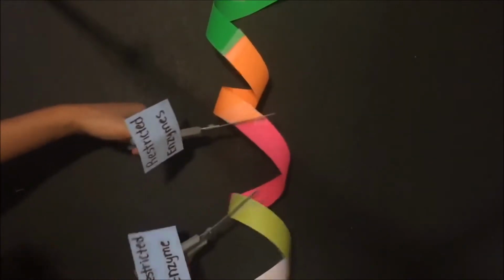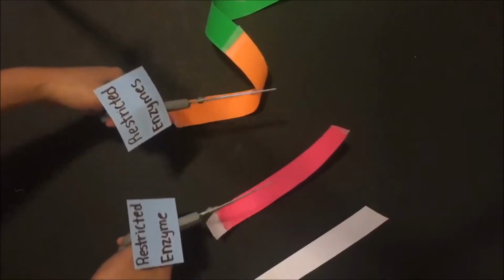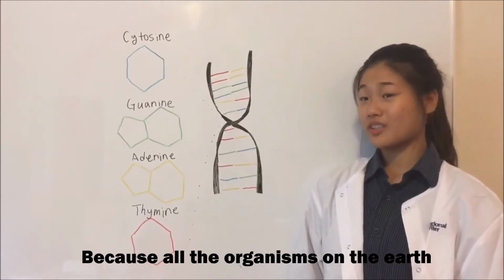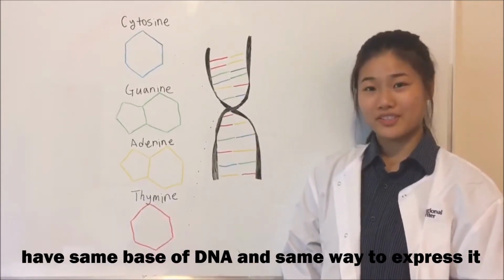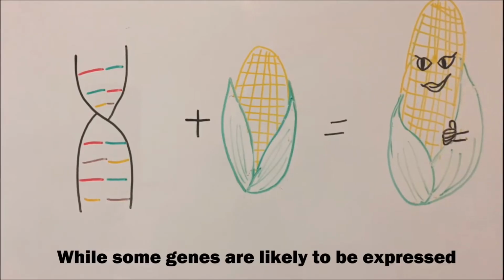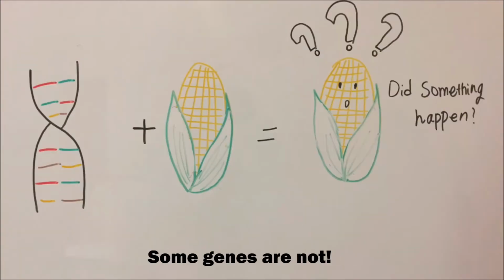Agrobacteria Mediated Transformation (How to make G.M. crops)